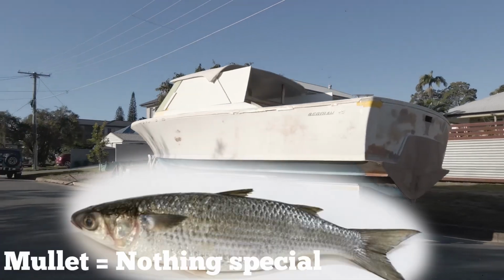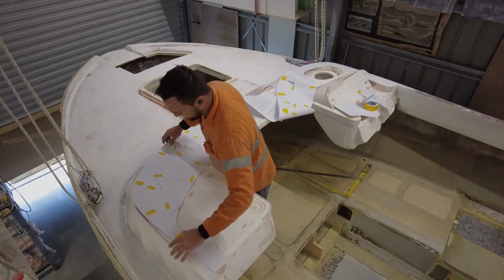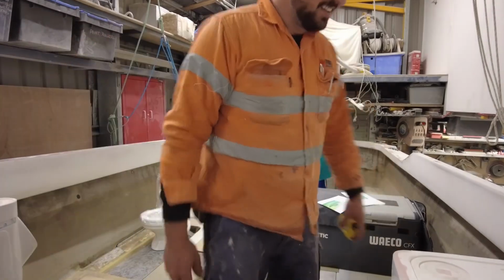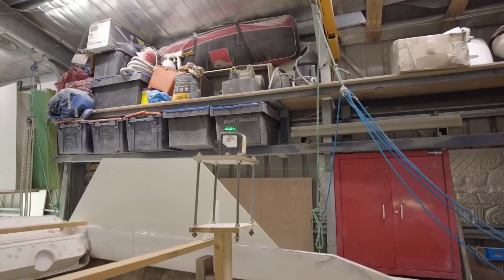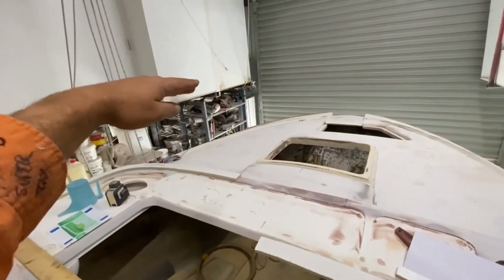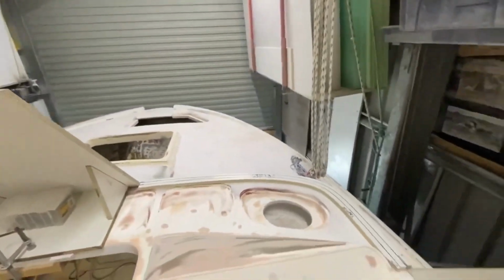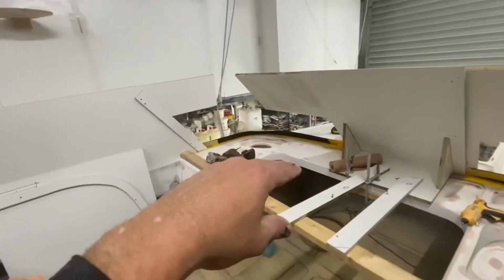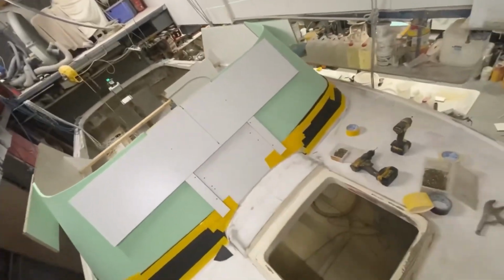25ft Bertram Project - Blob 46 (PART 1) - Making curved windows for my boat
This one is about the start of making the curved windows. I need to decide on what window height to go so I can get the side windows fabricated. Making them and looking at it is the best way to see what it will look like rather then drawing pictures. I need to make a form from the back side of the dummy windows I made to lay the heated Perspex over but that’s later down the track. I been told 6mm Perspex is the go. I broke this video into 3 parts incase anyone wants to see in more detail. I thought I would have the motivation to sketch different looking styles in these videos but it takes me ages to make these videos maybe I’ll do it later. The first couple of minutes shows how far the 3 part video goes but very quickly.

Check out black beard boat works. They’re doing up pretty much the same style Bertram I am.

Part1
0:00 - 1:01
Musician: LiQWYD

1:00 - 3:06

3:06 - 4:47

4:46 - 7:20

7:29 - 9:38

9:43 - 10:50